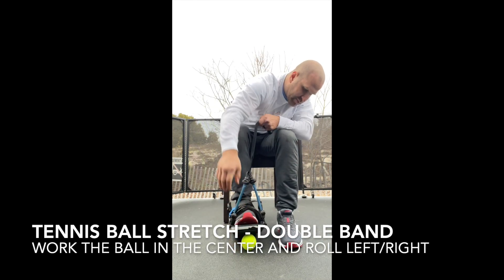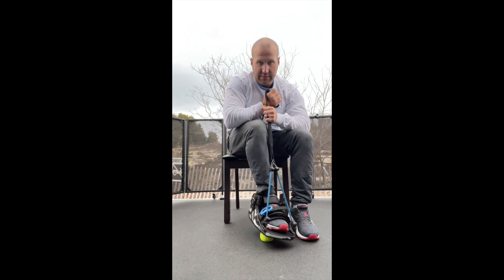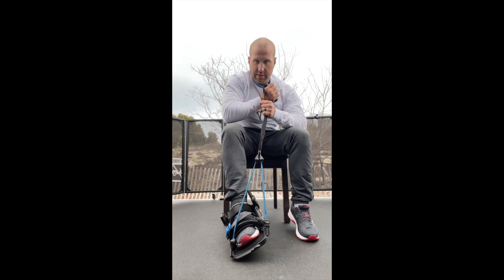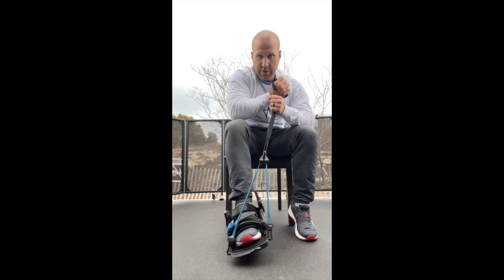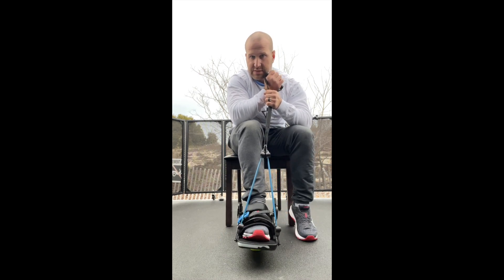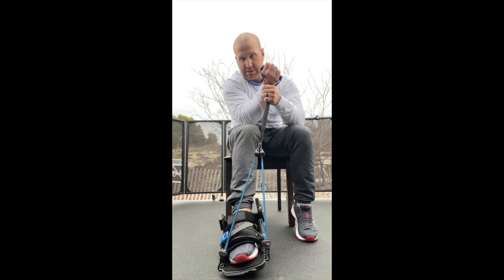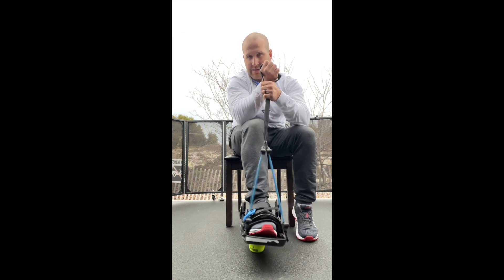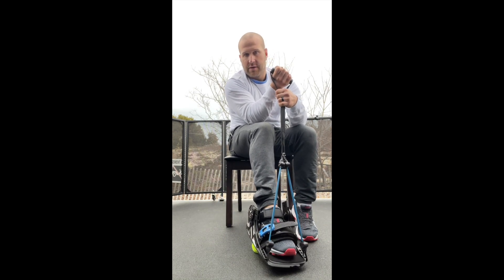Tennis ball double band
Using the advanced method strenghtboot with a tennis ball gives you an incredible stretch and workout for the stabilizing muscles around the ankle.